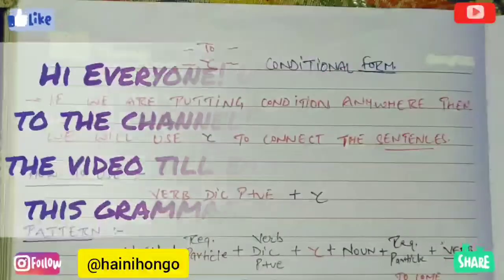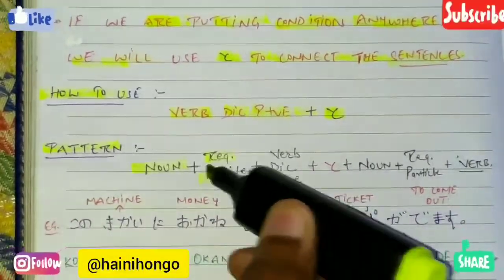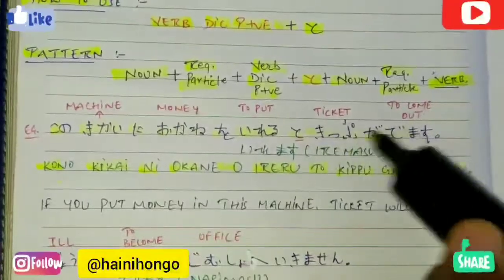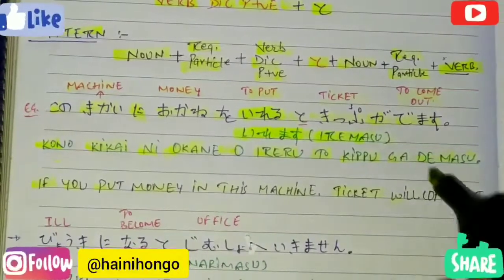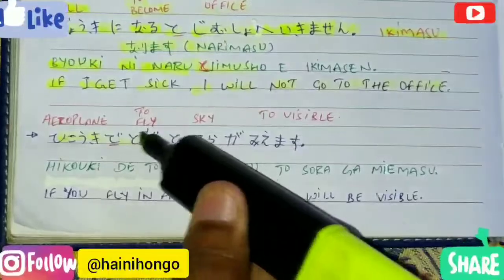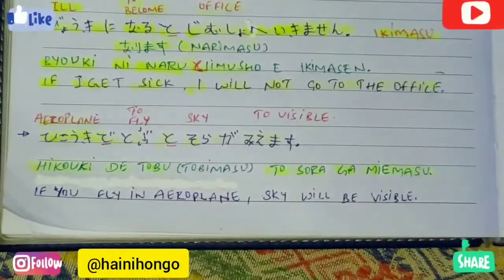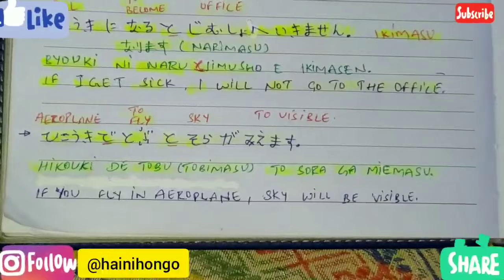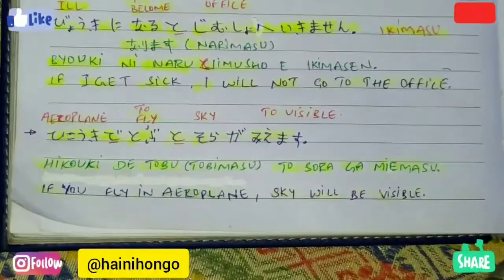Japanese Grammar | ~と~ ( ~TO~ ) CONDITION | Explanation and Examples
Hi guys!!

Welcome back to the channel!!! In this video, we'll learn Japanese Grammar | ~と~ ( ~TO~ ) CONDITION | Explanation and Examples |

For any query, drop your comments in comment box.